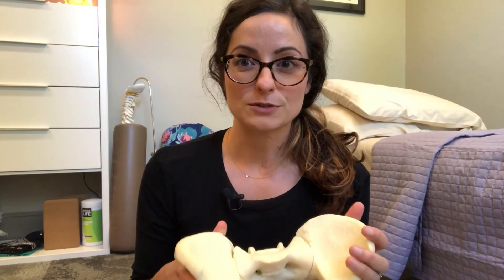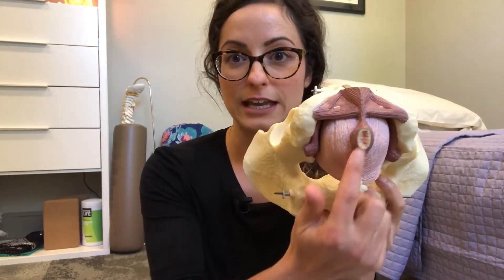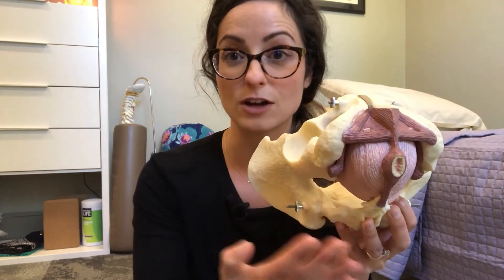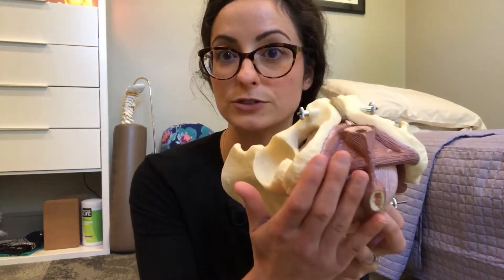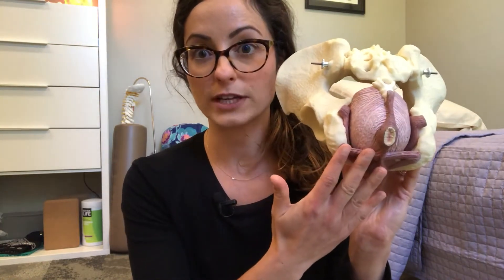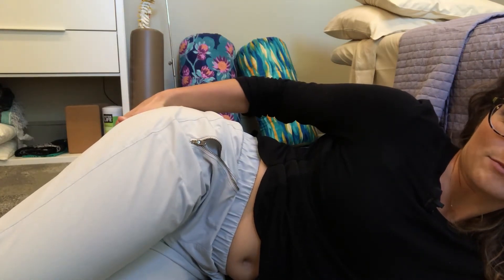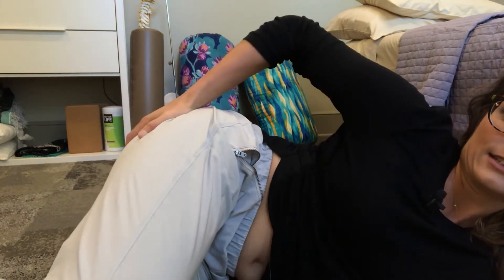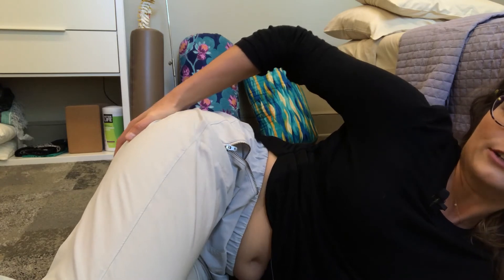Simple exercises for pain with sitting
A quick anatomy lesson to learn which nerves can trigger that pain-in-your-ass and a simple exercise sequence you can do on your own (we'll even do it together, right now!).

🎥 Credit to Diane Jacobs' adopted from her Dermo Neuro Modulation course.